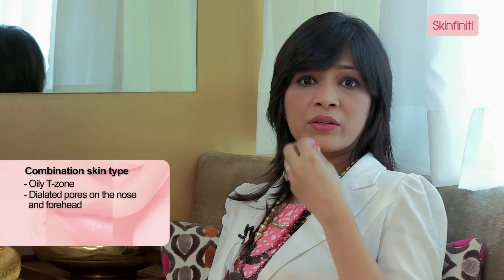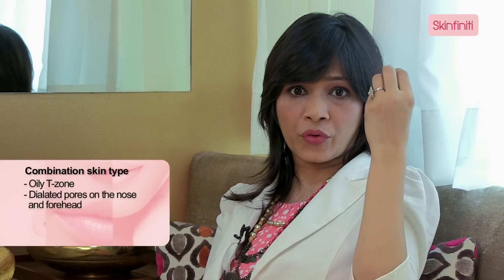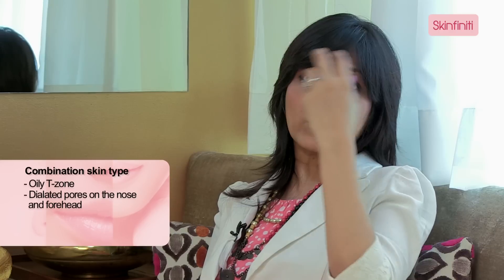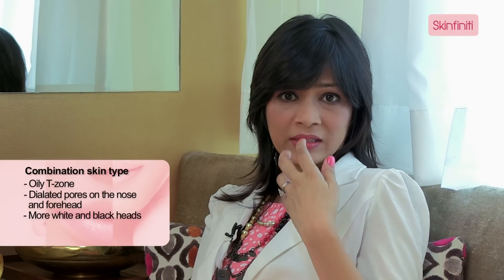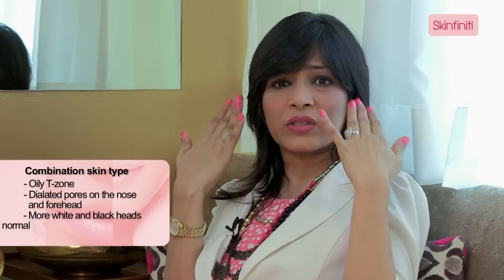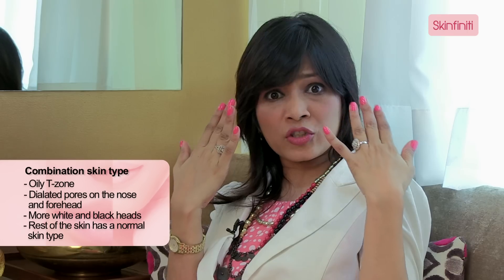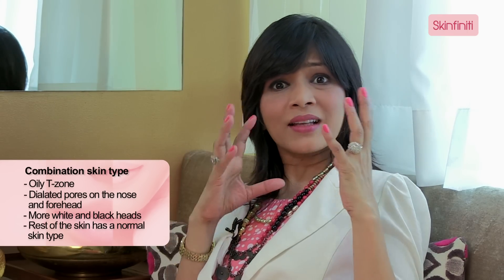Know Your Skin Type || Skincare || Skinfiniti With Dr.Jaishree Sharad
"What is a skin type? What all skin types are there? How to know one’s skin type? What are the various features of a particular skin type? In this video by skinfiniti, renowned cosmetics dermatologist Dr. Jaishree Sharad tells you how to identify your skin type and how to deal with them.

There are 5 skin types:
*Normal Skin (No Blemishes, Radiant and flawless, No visible pores or lines)
*Oily Skin (Greasy skin, Dilated Pores, More white heads or black heads, Prone to acne)
*Dry Skin (Dull and dehydrated, Fine flakes and scaly skin)
*Combination Skin (Oily T-zone, dilated pores on the nose and forehead, More white and black heads, rest of the skin has a normal skin type)
*Sensitive Skin (Prone to allergy and rashes, red patches on the face, more white and black heads, reacts to different kinds of weather)